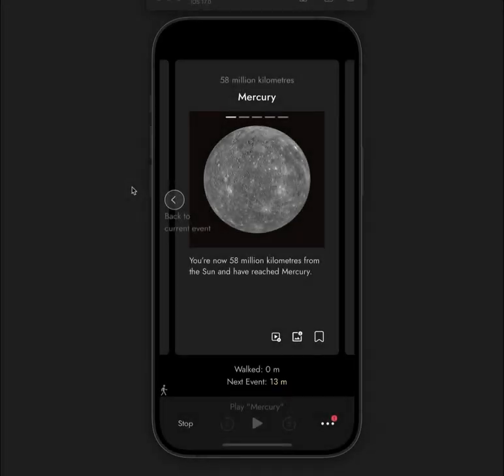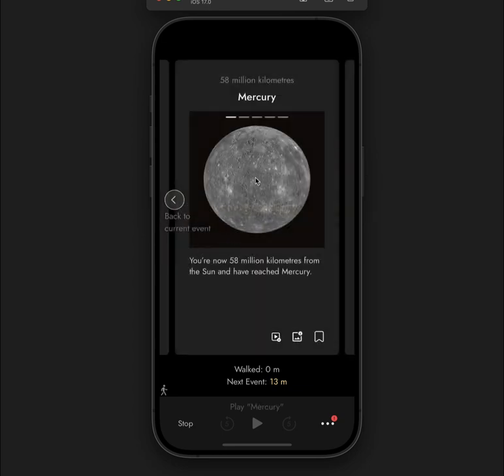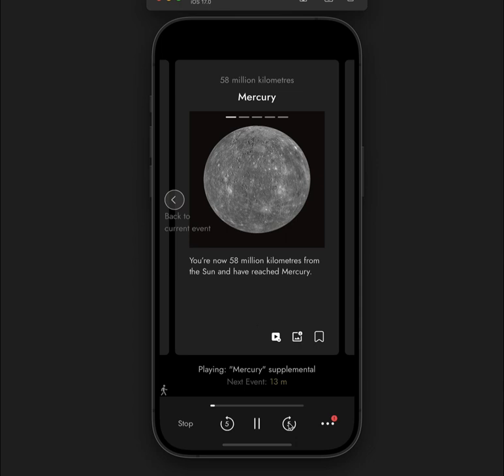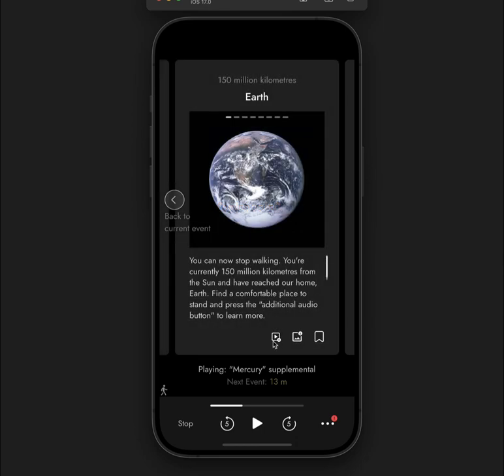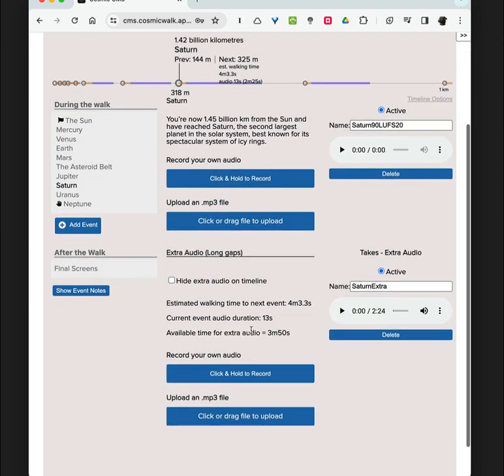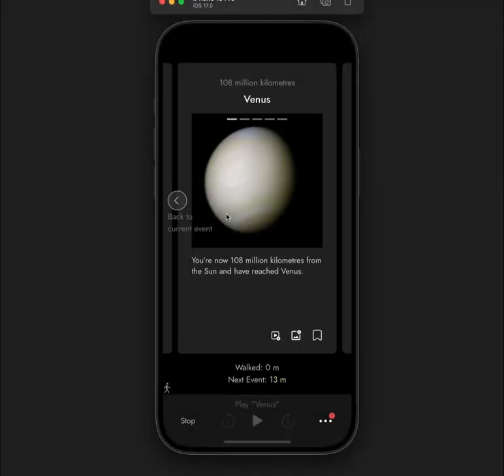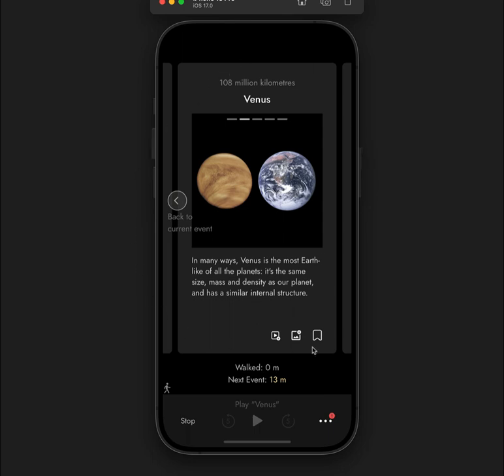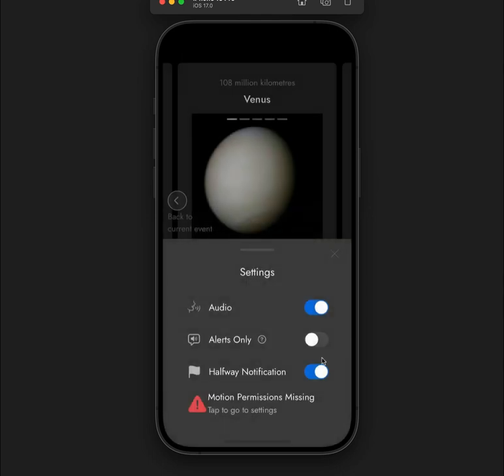Design Challenge: Extra Audio, Slide Presentation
00:00 Overview: How extra audio works
02:31 Question 1. How should we tell users about extra audio when events are close together?
03:14 Question 2. Should the slides advance automatically?
04:40 Question 3. Should the "Events Only" mode be made more explicit?